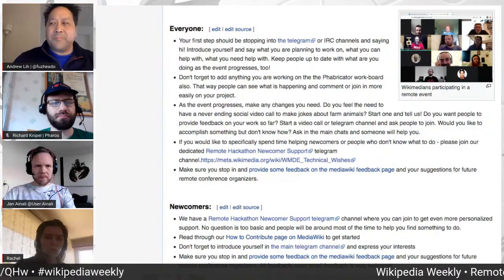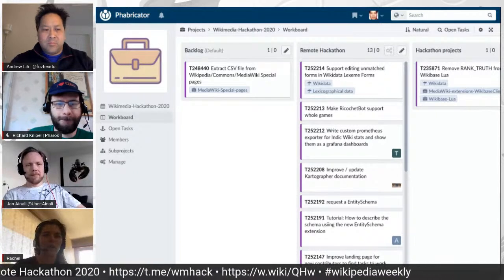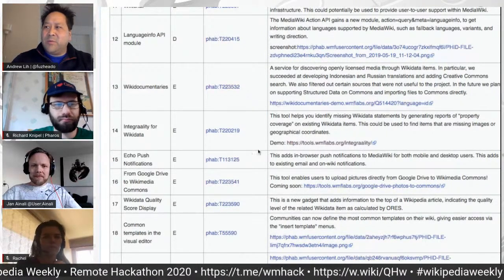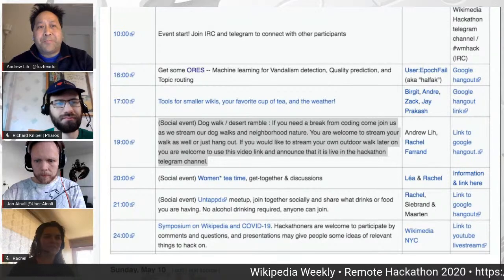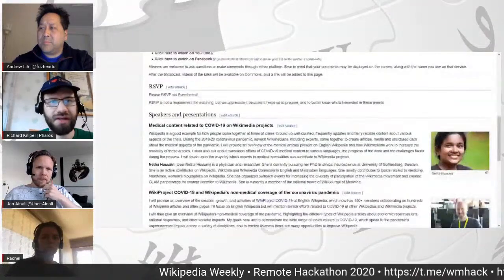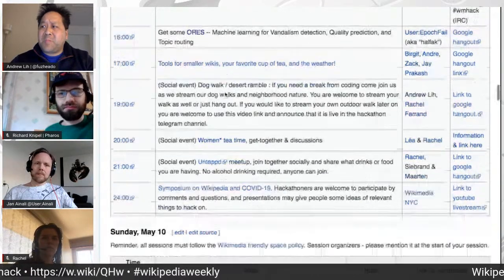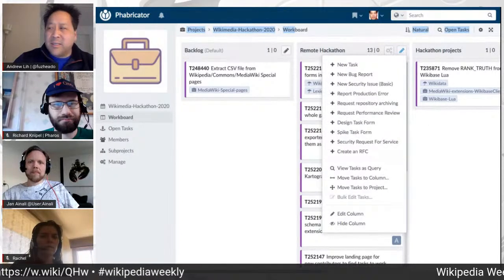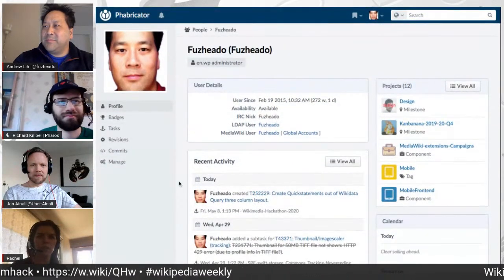Wikipedia Weekly - Remote Hackathon 2020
The 2020 Wikimedia Hackathon is going remote this year, taking place this weekend virtually 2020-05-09 and 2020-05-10. Participation is open to all, and on the show we'll be talking with one of the event's many faciliators: Rachel Farrand who has been the Hackathon coordinator for many years and will describe how it has been more loosely organized by community this year.

There plenty of novel ideas for this year, including nature and pet walks, use of mobile applications, using virtual conference tools, and even VR worlds to collaborate. You don't need to know how to code or do anything related to programming - join us if you're interested in "doing things" and experimenting with online collaboration in the service of Wikimedia content. Help translate, document, create new tools, capture photos, annotate content, add depiction information to images, or just learn from each other.

Ask questions or send comments on Facebook, Twitter and YouTube, and we can respond to them live!